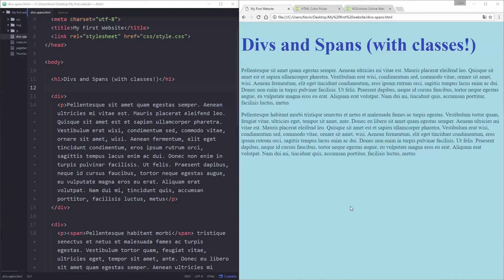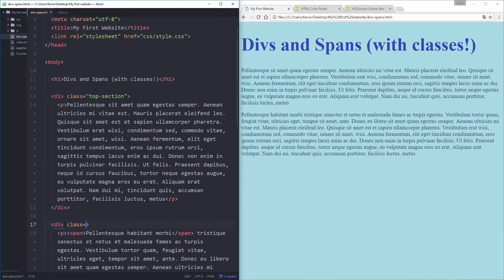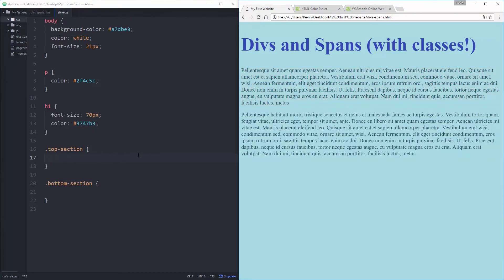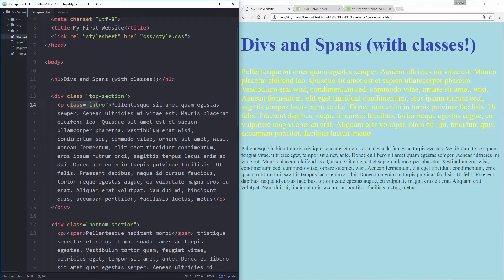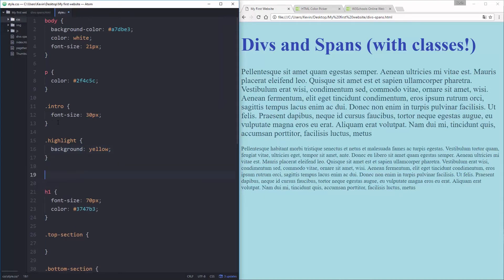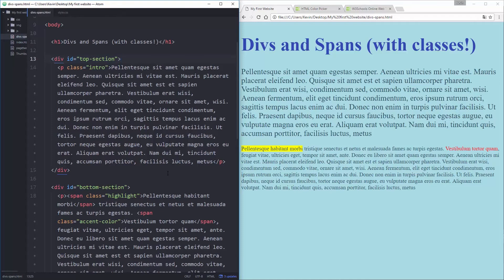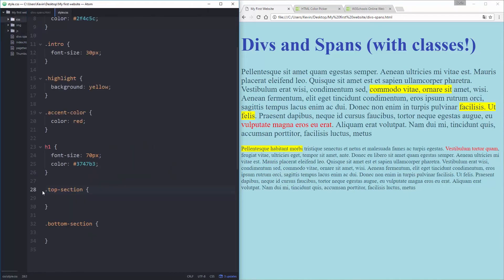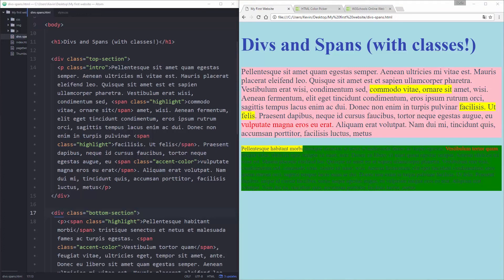HTML & CSS for Beginners Part 11: Classes & IDs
In this video I take a look at what Classes and IDs are in HTML, how they work, and how they differ from one another.

This video is part of a large series introducing HTML & CSS to people who have never used it before. The goal of this series is to give you a good enough understanding of HTML and CSS to let you build your first website on your own!